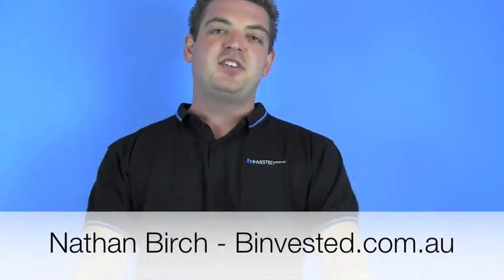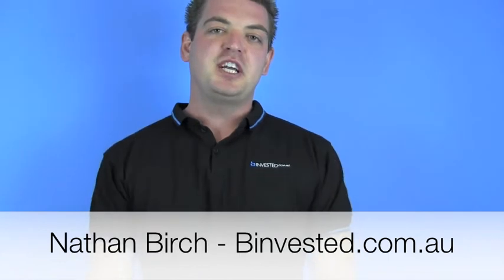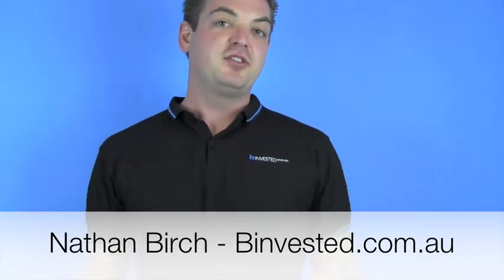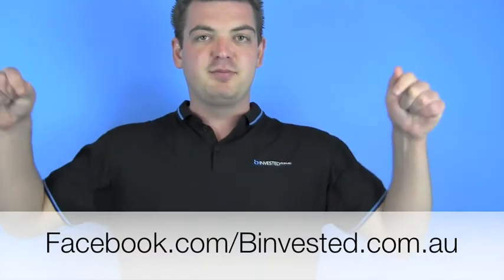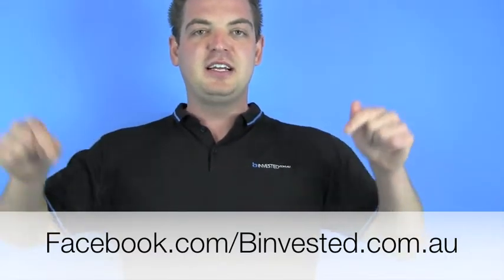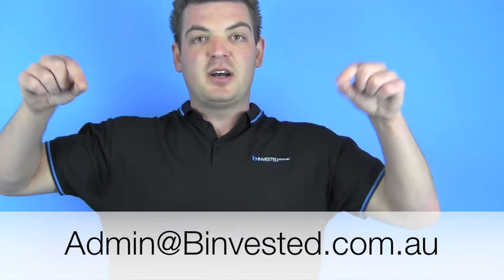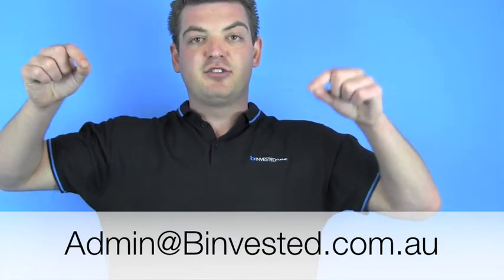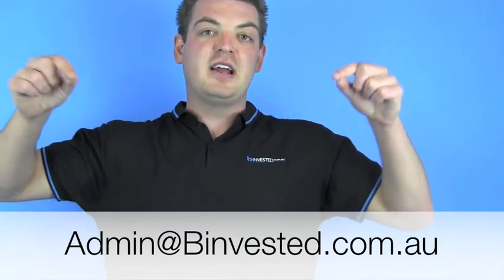How can you make the most of tax time as a property investor - Ask Nathan Birch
Interested in property investing? to find out more about how we can help you.